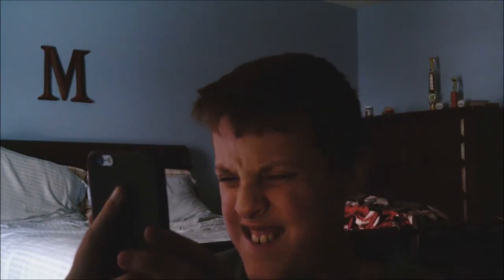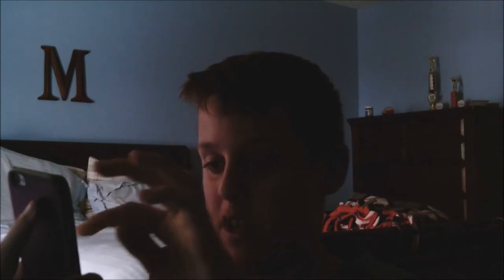MY IPHONE 6 GETS CRACKED (definetly real)